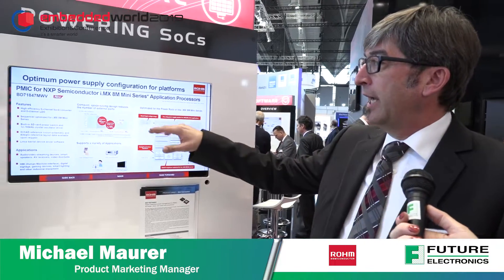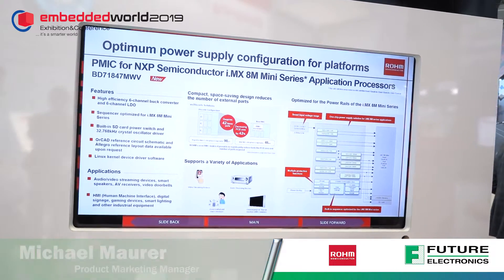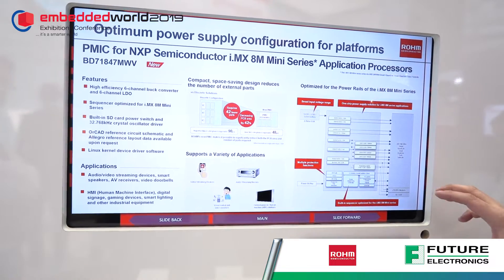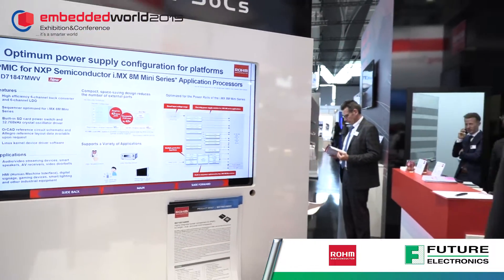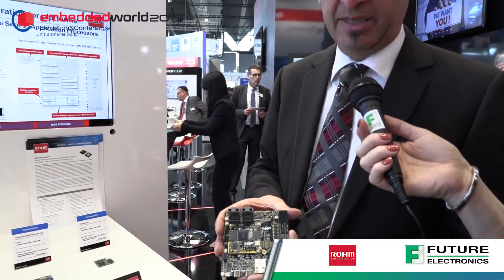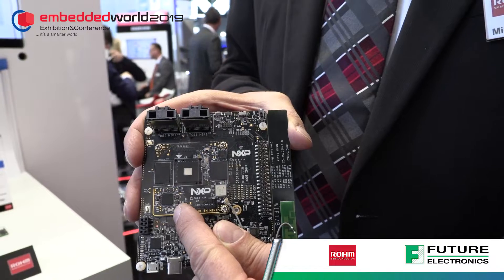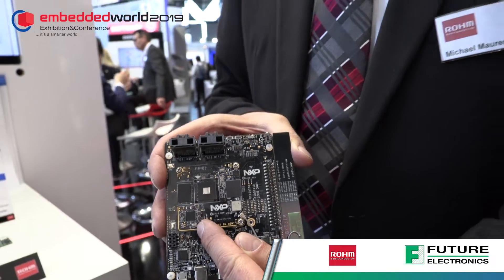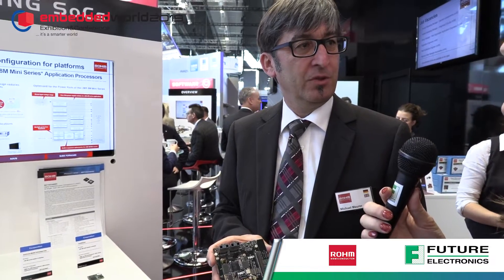Future at Embedded World 2019 - Rohm explains their latest PMIC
Michael Maurer showed us the BD71847MWV power management IC at their EW Booth.  This tiny PMIC provides energy up to 12V rail, up to 32W with a peak current of 16.5amp.
Their demo featured the NXP i.MX8mini, but this IC can be used with a wide range of processors which make the applications endless.